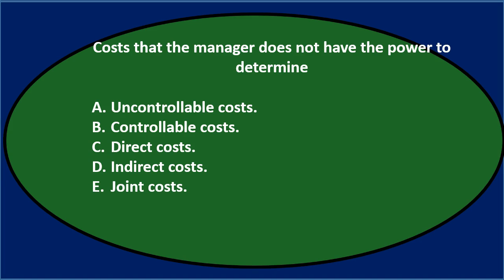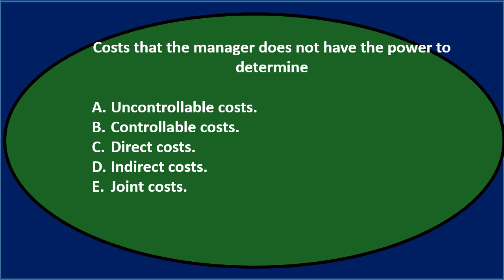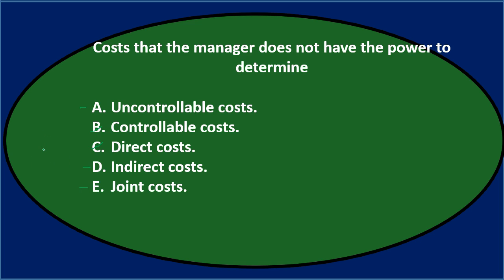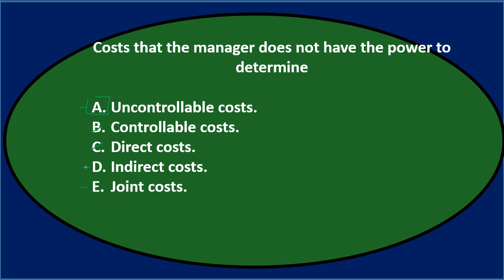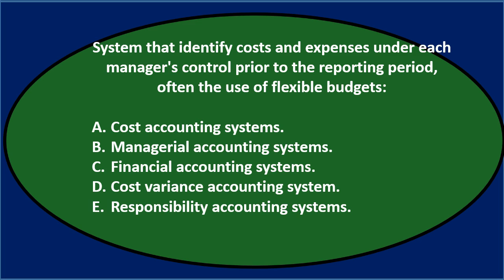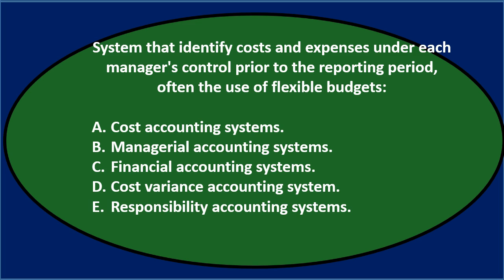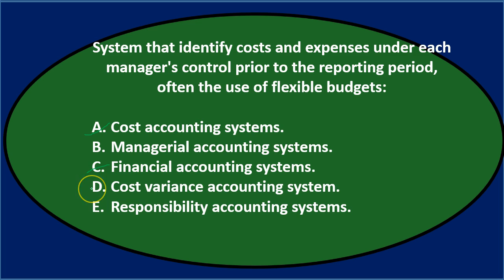Multiple Choice Question 8 - Responsibility Accounting